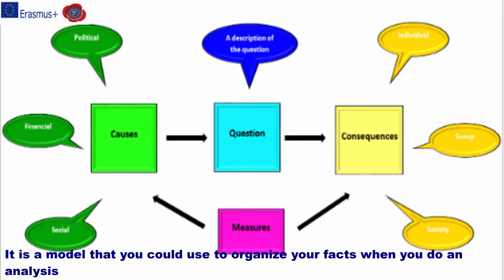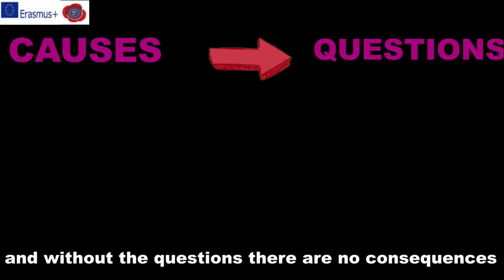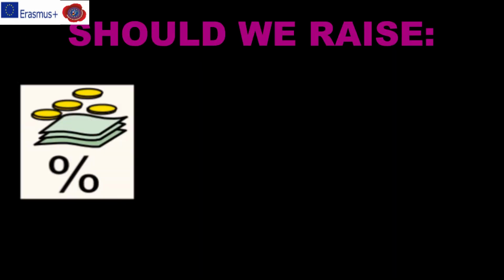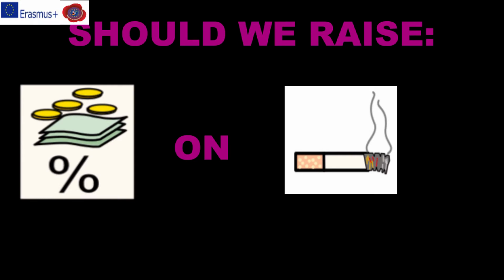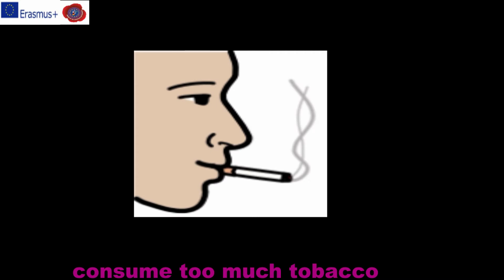Model EU debate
Project result from Erasmus+ project United.